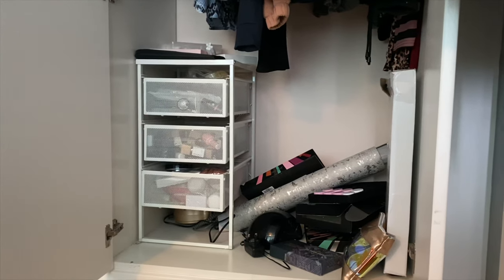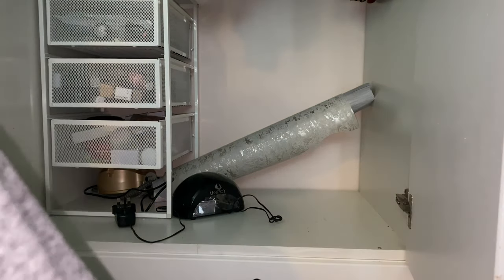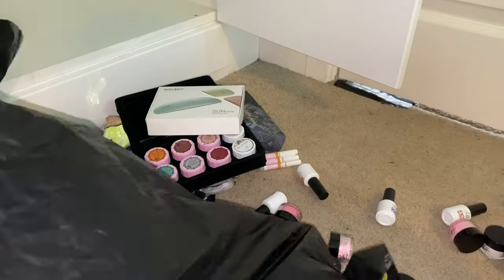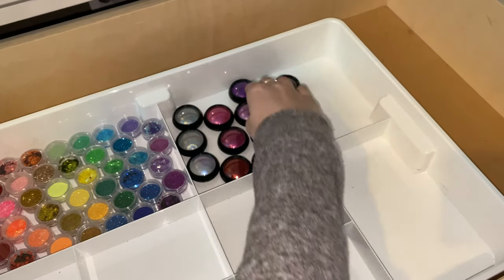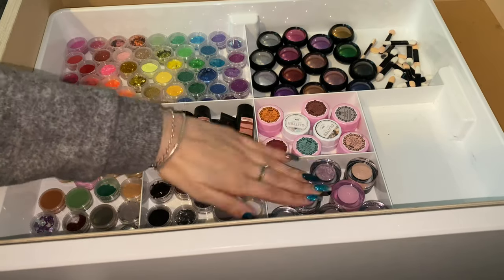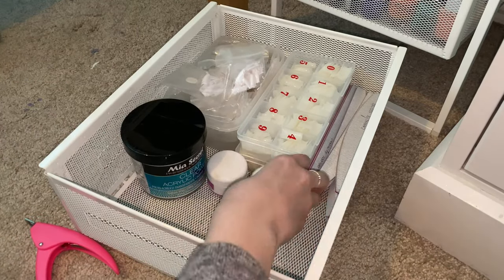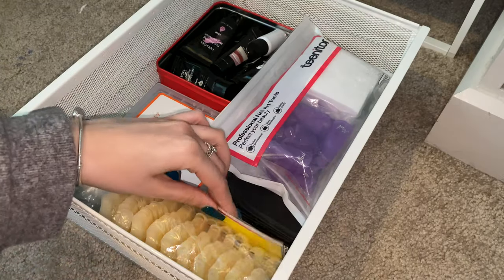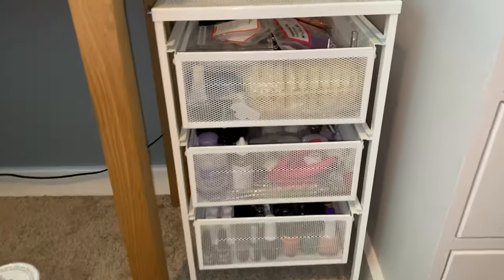How to organise your nail supplies | LilyMay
link to some of my nail stuff-

Mia secret dehydrator and primer-

FAQ:
Age ~17
What I film on~IPhone 11 Pro Max
What I edit on~ IMovie